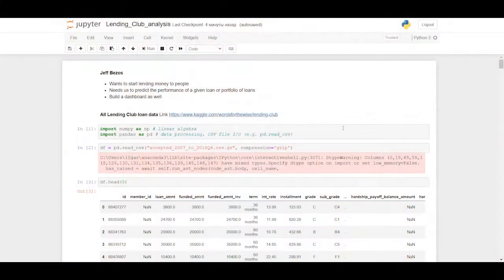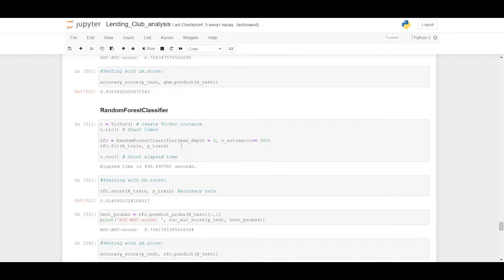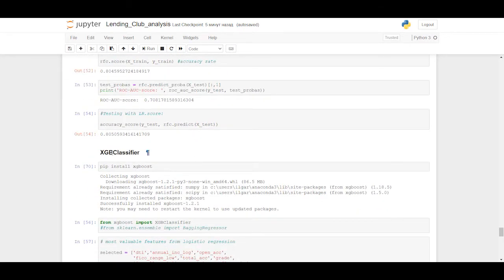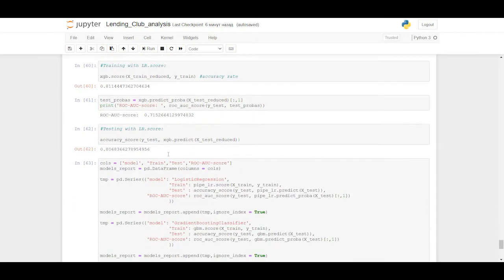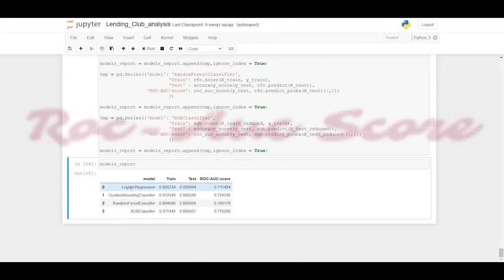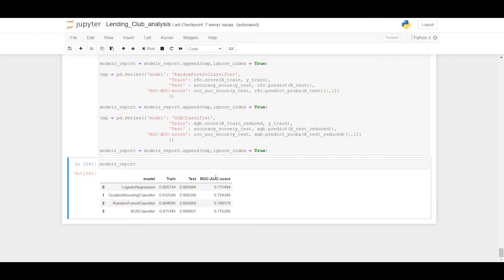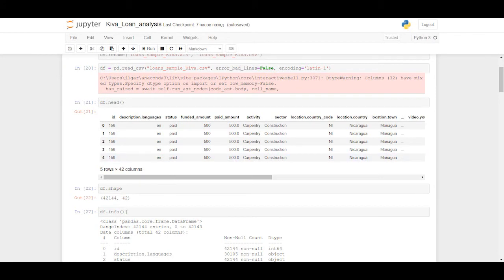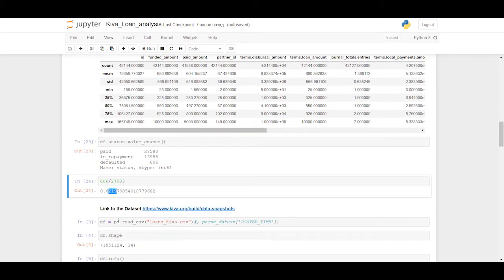Loan Default Analysis in Python Part 2 | KIVA | XGboost & RandomForest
Here is the project:

Jeff Bezos:
- Wants to start lending money to people
- Needs us to predict the performance of a given loan or portfolio of loans
- Build a dashboard as well